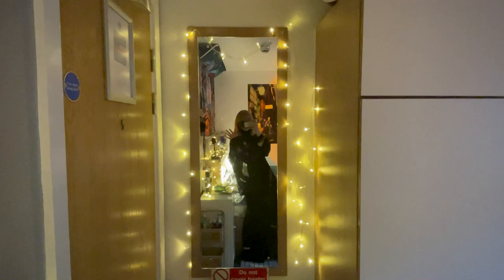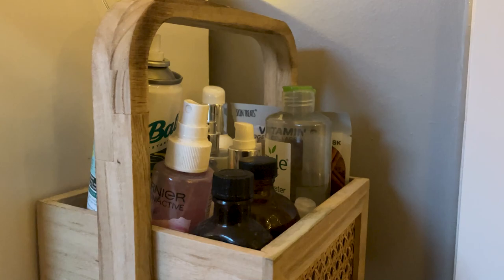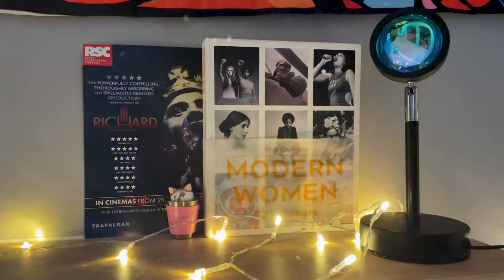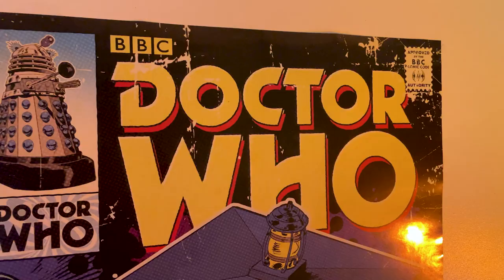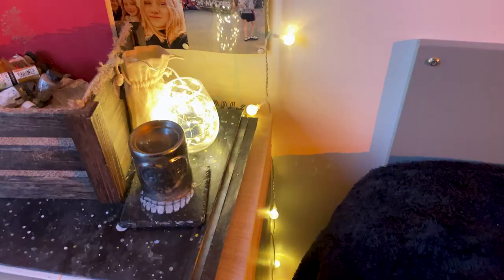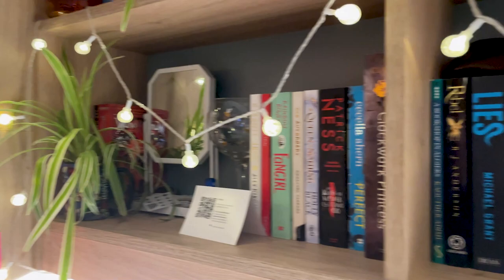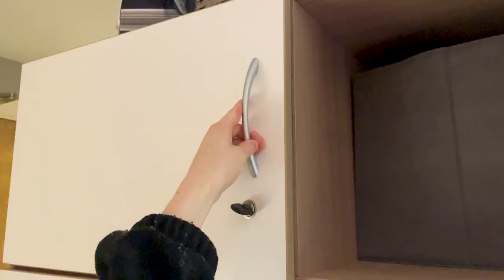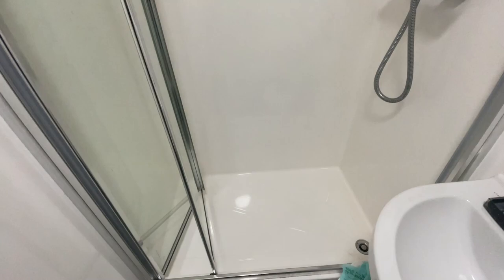Durham Uni Room Tour // South College Townhouse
South College townhouse room tour!

If you have any questions please drop them in the comments and I'll answer and pin any frequently asked questions.

The sizes for the boxes I have are: L 34cm x W 32cm x H 32cm (13" x 13" x 13")
These fit really well, I would absolutely recommend getting something this size. Mine are from Dunelm, but I have friends who have bought from Argos, Ikea and more.
Other than these I don't think there's any other necessary furniture or storage bits but there's definitely space if you want to add any.

much love,

Elize xxx

follow for bits and bobs and updates on current projects and affairs

🌻575🌻